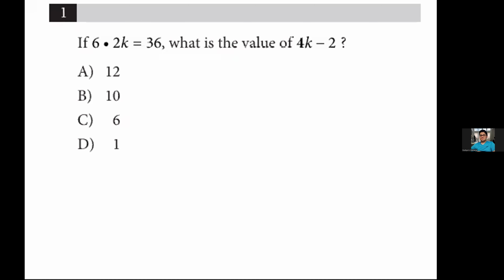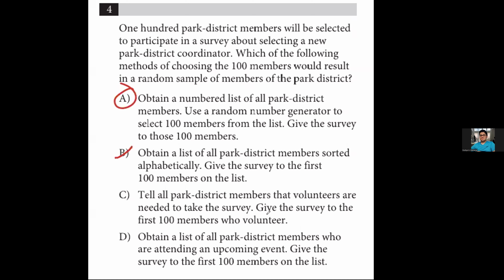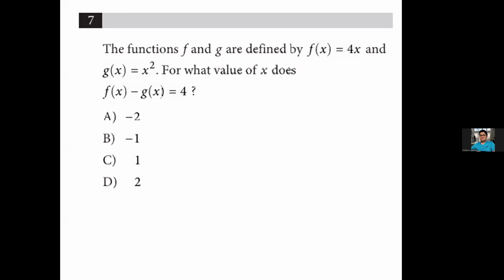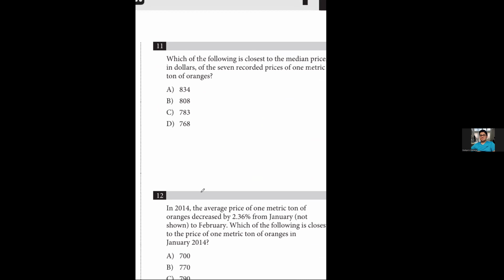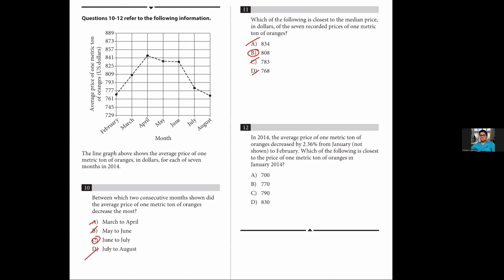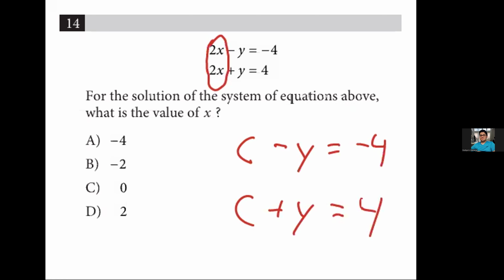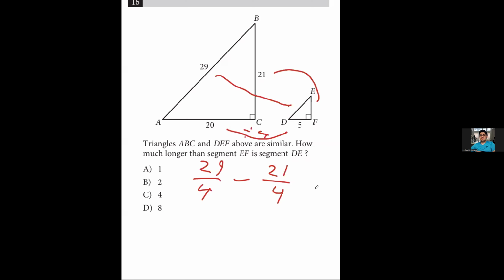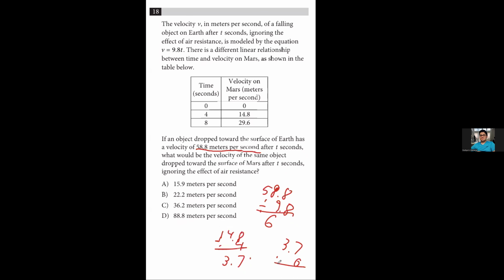SAT Math Practice 2024-12-22